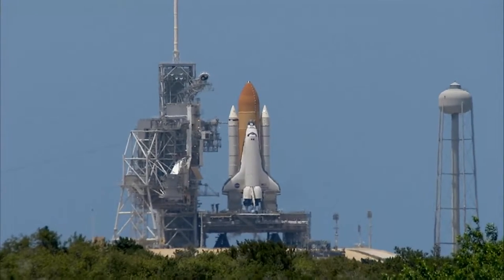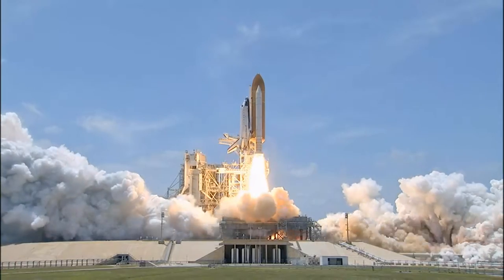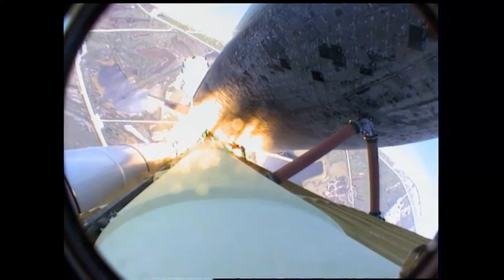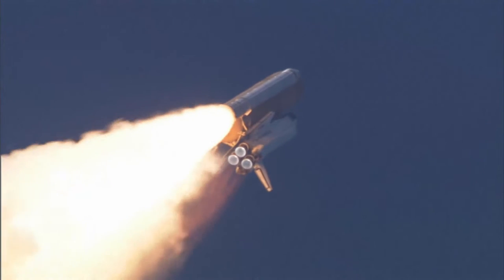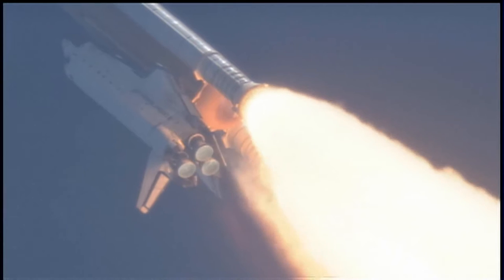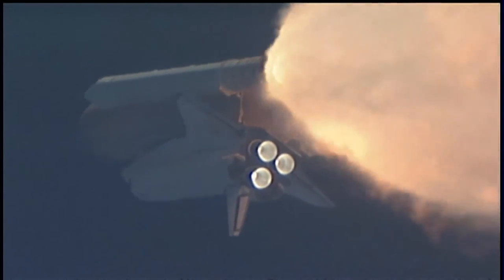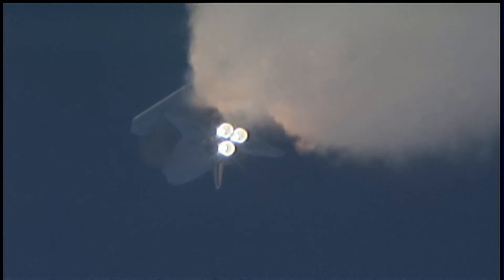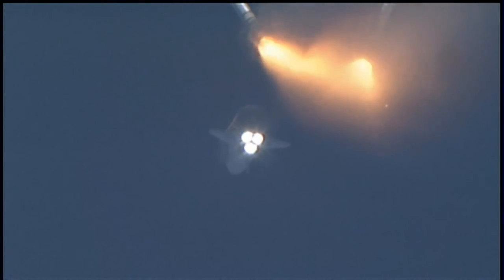Space Shuttle Atlantis Liftoff - STS 132 - May 14, 2010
Space Shuttle Atlantis begins the STS-132 mission as it carries the six-member crew toward the International Space Station.